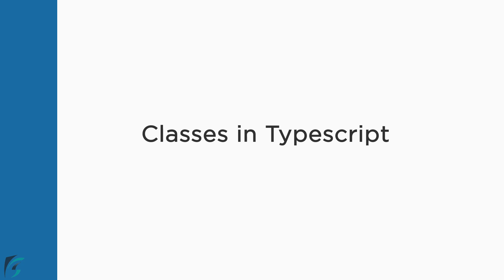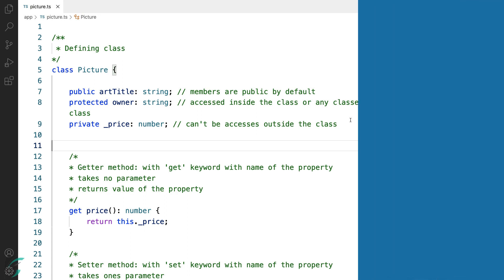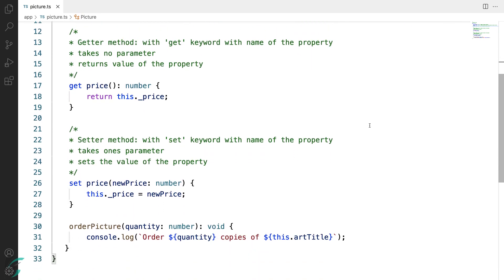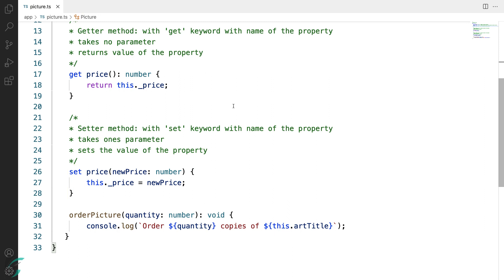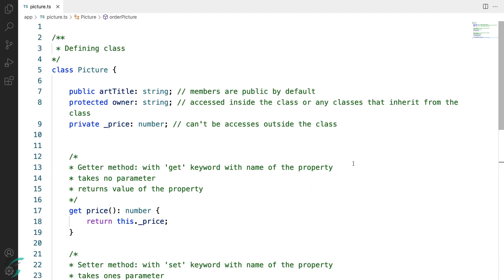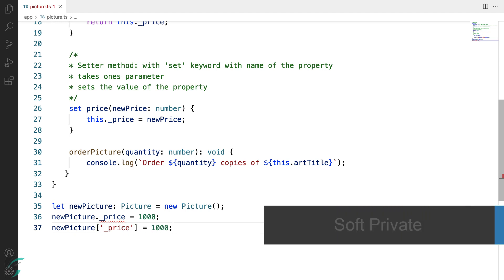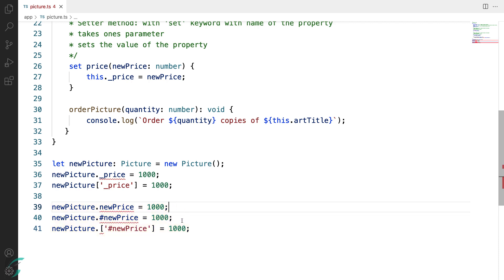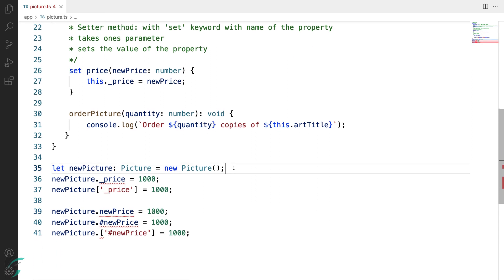Using Classes in TypeScript | TypeScript Tutorial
In this lesson, you will learn about typescript classes. You will define the properties of the class and also know about the access specifiers. You will also learn about the accessor methods and why they exist.
There is a twist for the private fields in typescript. Check it out in this video.

00:00 Understanding Class in TS with Examples
01:57 Getter and Setter methods - accessor methods
03:00 Readonly property specifier
04:02 Private fields in TS - Hard Private & Soft Private